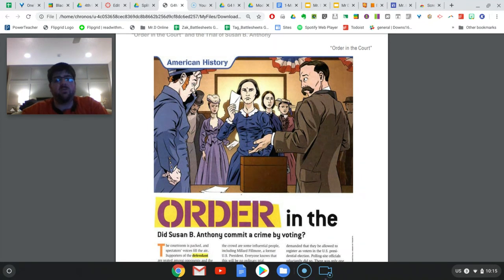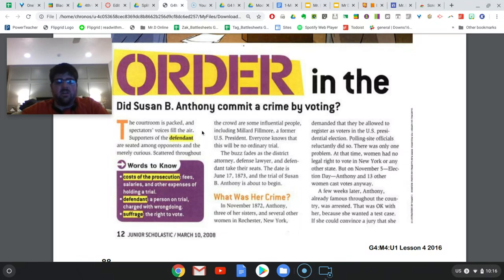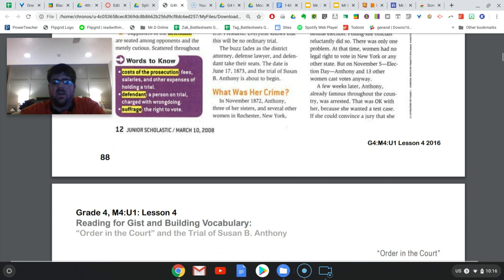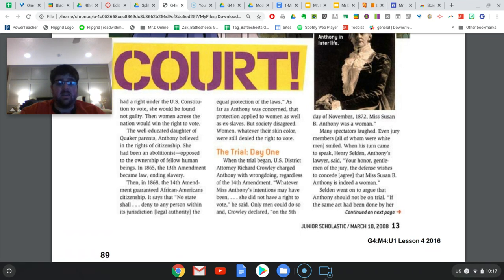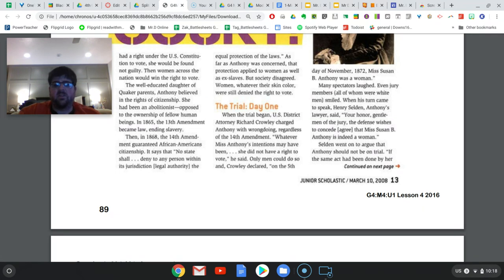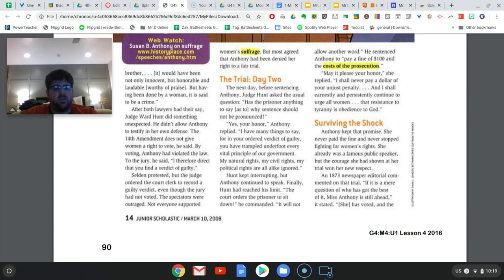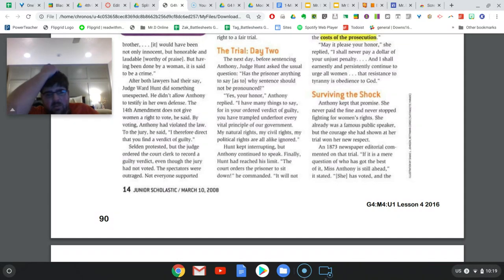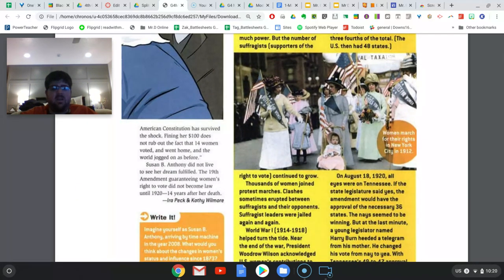Susan B Anthony Trial